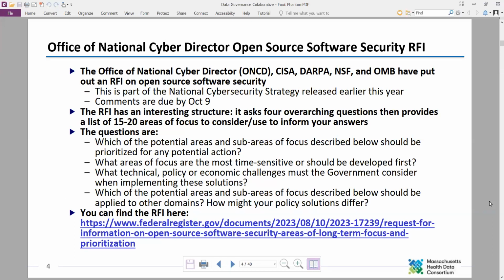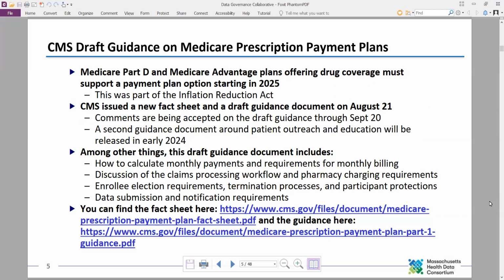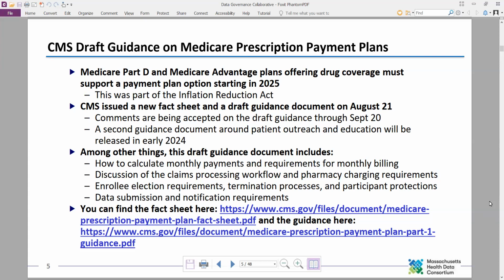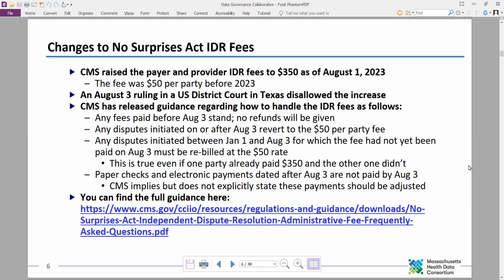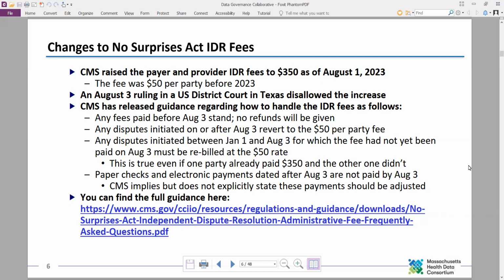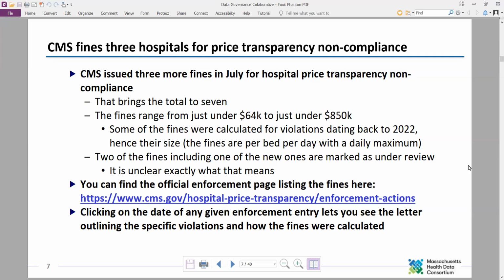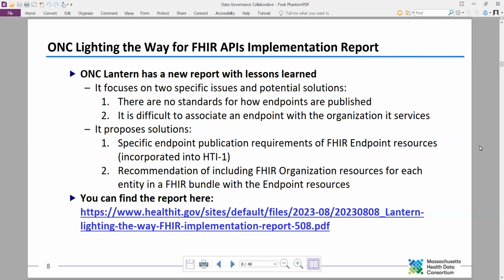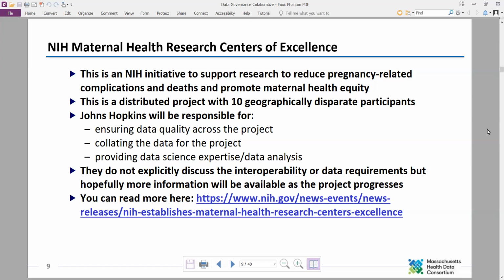Industry Updates - August 23, 2023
Learn about industry updates, trends & other industry news among other things as Janice Karin, Director of Policy, Technology, & Innovation, updates our Data Governance Collaborative (DGC) at this week's massdatagov meeting. Want to attend live?